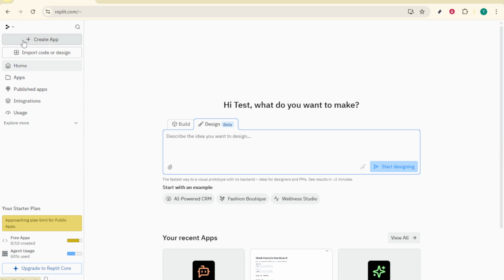How to Quickly Create or Delete Repls [2025 Guide]